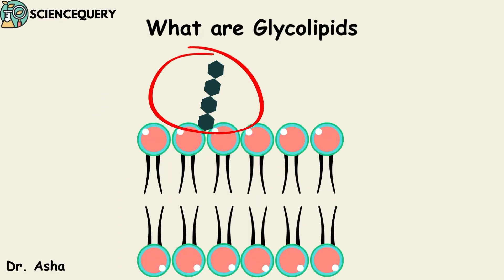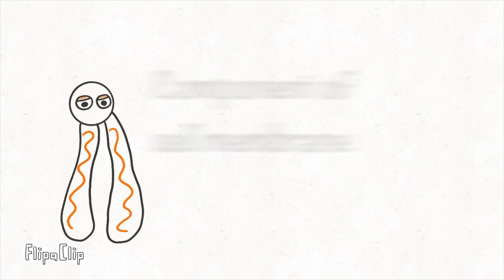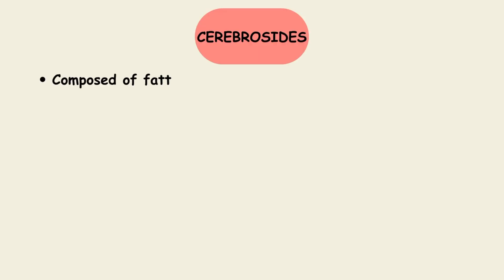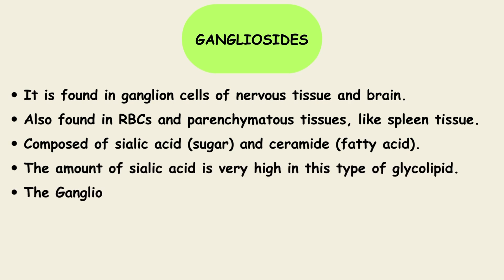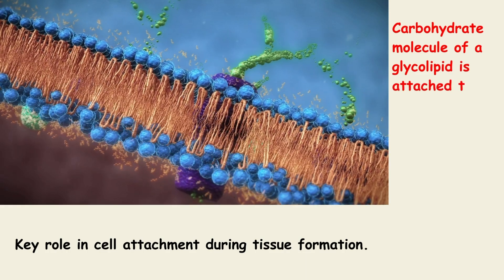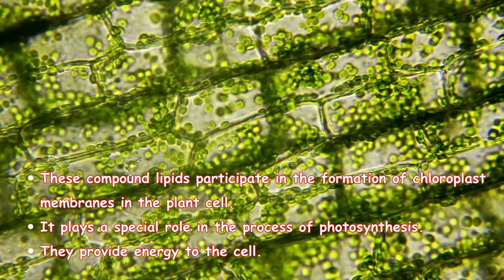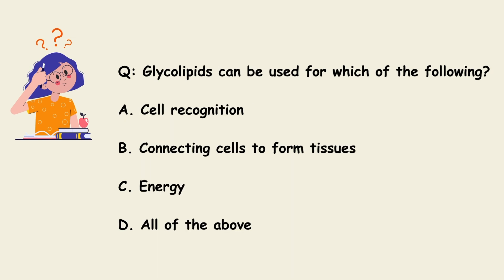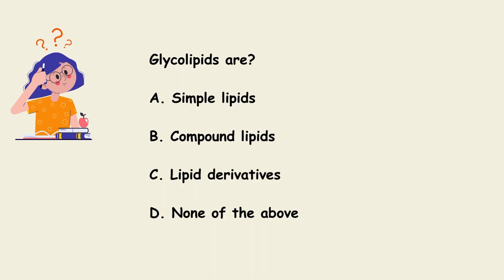What are Glycolipids?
Glycolipids are the component of the cell membrane.
Only 5% of lipids in the cell membrane are glycolipids.
Lipids are an important biochemical compound in plants and animals, consisting of carbon, hydrogen, and oxygen.
The main function of lipids is to store energy and act as components of cell membrane formation.

What is Glycolipid?

It is a compound lipid that is when carbohydrates are combined with simple lipids (fatty acids), forming a glycolipid. It contains nitrogen but no phosphoric acid.

Types of Glycolipid

1. Cerebrosides

They are composed of fatty acid, sphingosine, and galactose. Cerebrosides are found in large amounts in the brain.

Function

Its primary function is to protect the nerve cells.

2. Gangliosides
It is found in ganglion cells of nervous tissue. Gangliosides are composed of sialic acid (sugar) and ceramide (fatty acid).

Function

It acts as a receptor for bacterial protein toxins, such as cholera toxins and pituitary glycoprotein hormones.

Structure of glycolipid

The structure of glycolipid consists of monosaccharide or oligosaccharide groups attached to a glycerol group containing one or two fatty acids. They are glycoglycerolipids and glycosphingolipids. These two glycolipids are the largest amounts of lipids in the cell membrane. Both lipids have a glycerol backbone. Fatty acids are attached to this backbone.

Function of glycolipid

1. Stabilize cell membranes by forming hydrogen bonds with the surrounding water molecules.

2. It plays a key role in cell attachment during tissue formation.

3. Increased cell response and cell recognition.

4. They help to determine the types of blood groups.

5. It is present on the surface of red blood cells in the form of an antigen.

6. They are attached to the leukocytes and produce an immune system.

7. These compound lipids participate in the formation of chloroplast membranes in the plant cell.

8. It plays a special role in the process of photosynthesis and energy storage.

Animation By: Flipaclip